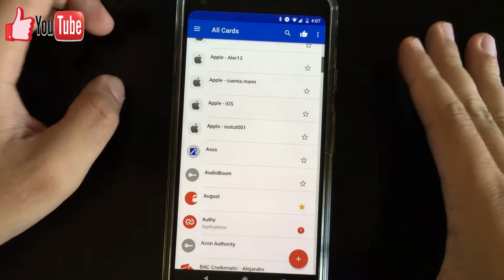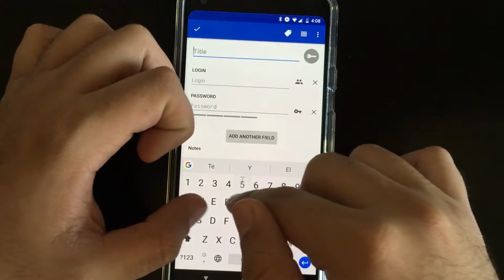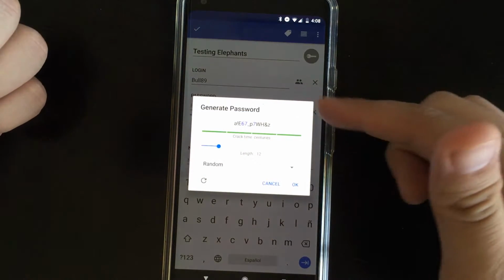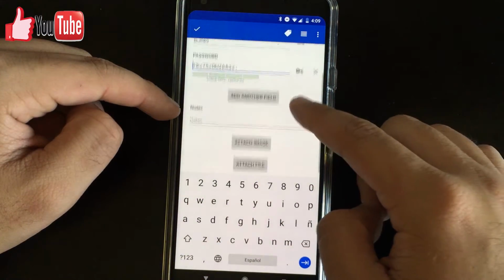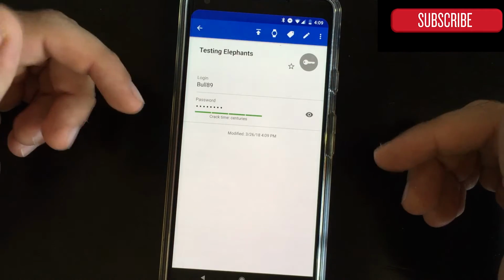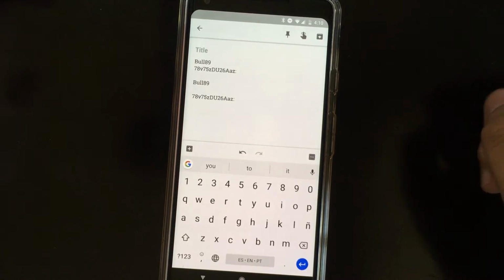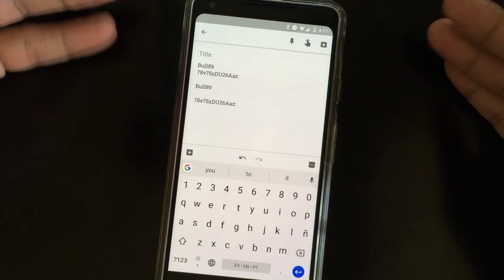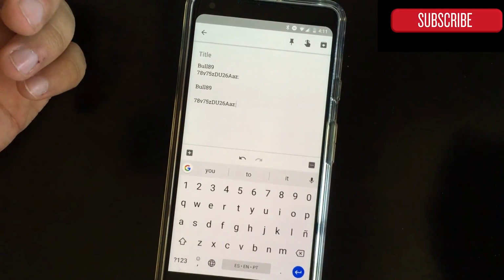Safe-in-Cloud Quick Review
Safe in Cloud is simply the best Password manager there is right now. In this video, you will see how Safe in cloud works, how easy it is to use but above all how useful it is. All of your passwords are going to be in a single place and the best part is that there is only a one time payment.

Amazon products:

Spigen Case
Fossil Q Marshal
Asus Zenwatch 2 watch
Sonoff Basic
Sonoff light switch
Sonoff S20
Sonoff Slampher
Blocking August
Keyboard of August
August Connect
Withings Body Scale on Amazon
Nest Protect
Google Onhub
Belkin Wemo Switch
Microsoft LiveChat
Harmony Hub
iRobot Roomba Spare Kit

Announcements: Rodmann Inn: a beautiful private room in San Jose, Costa Rica
If you are not yet an AIRBNB member, register with this code and earn $ 25 on your first booking

Inquiries: 1password, best free password manager, best password manager, dashlane, dashlane review, free password manager, lastpass, online password manager, open source password manager, password generator, password keeper, password management software, password manager, password manager pro, password manager safeincloud, password organizer, password safe, password vault, safe in cloud